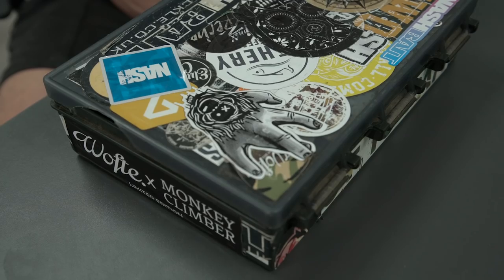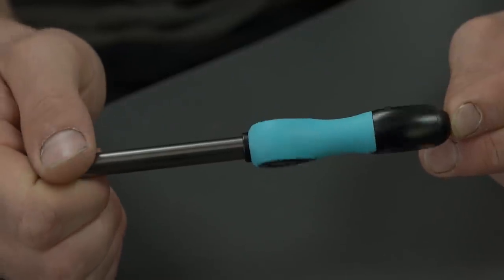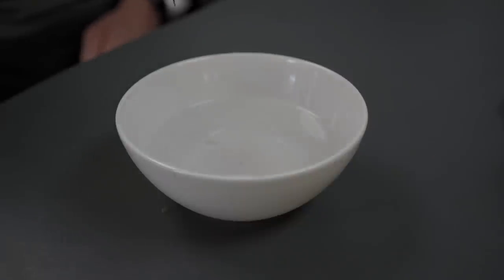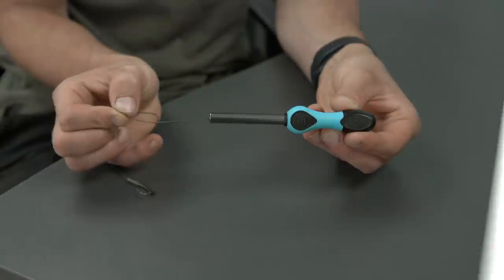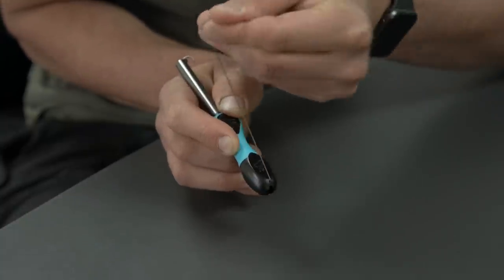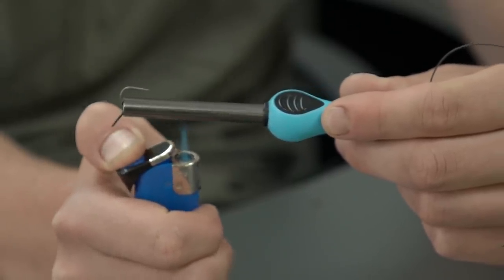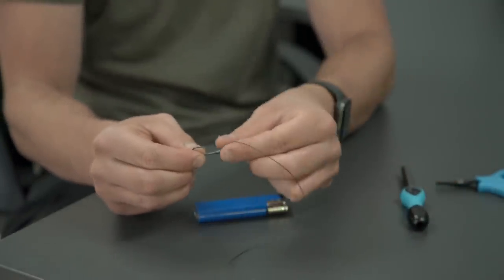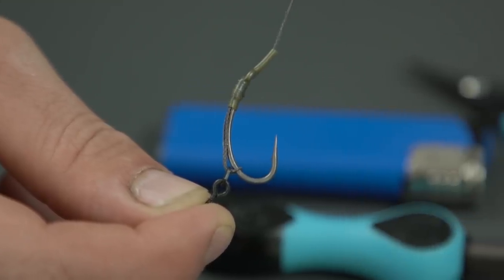The Shrinker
A handy new tool from Nash eradicates the need for a boiling kettle to shrink tubing. All you need is The Shrinker and a jet lighter in order to shrink the tubing around your hooks.